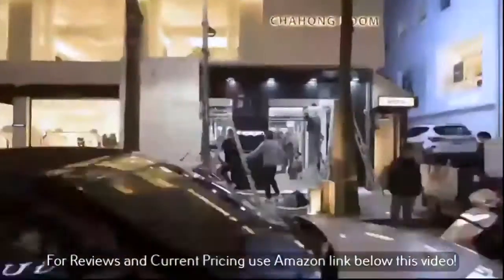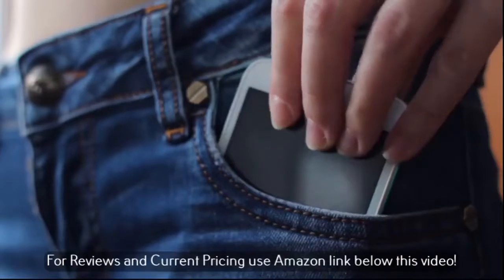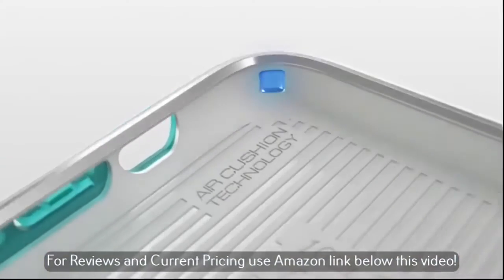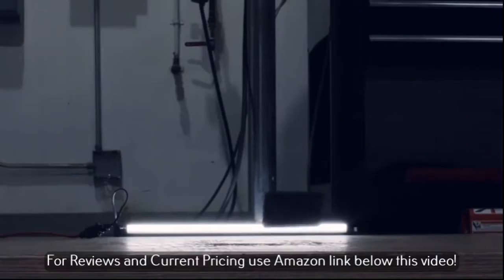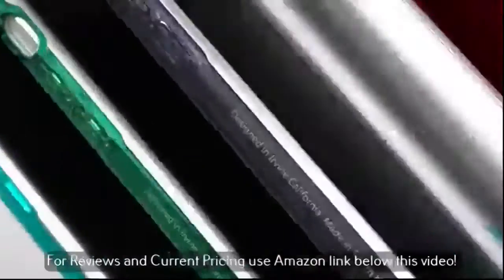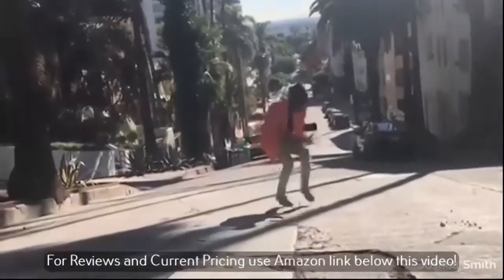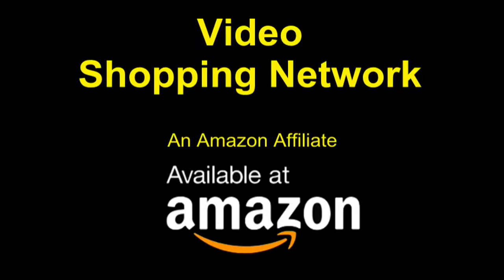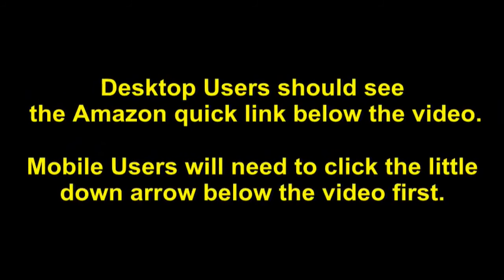Spigen Thin Fit Designed for Samsung Galaxy S9 Plus Case (2018) - Maple Gold HDVSN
Detail & Price:

* Orther Product Search